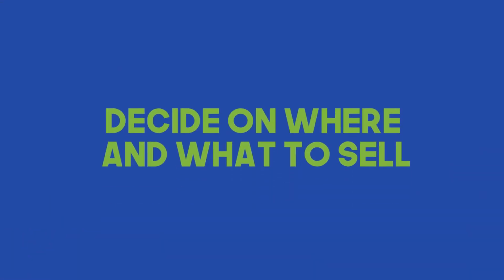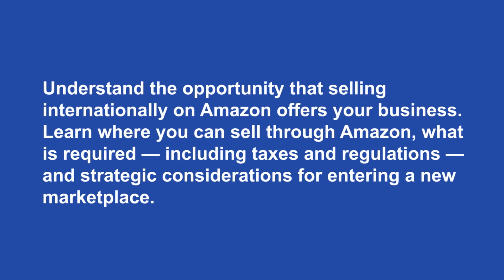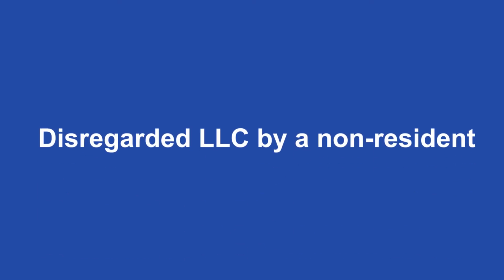Killer Tips for UK Amazon Sellers Expanding to USA Market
For any business, growth is as important as stable revenue. A part of a growing business means you will soon dominate where you’re currently selling, or look for a way to sell outside your place (in this case, the UK). If you’re an Amazon Seller here in the UK, expanding to the USA might be one of your priorities. Expansions always come with challenges. Worry not, continue watching this video to find out the best tips you can use to ensure the success of your business expansion.

Timestamps:
0:00 - Intro
0:38 - UK Amazon Sellers: How to Expand Your Business to the USA
0:54 - Can you do Amazon FBA from Another Country?
2:26 - Decide on Where and What to Sell
4:24 - Register and List Your Products
5:02 - Ship and Fulfil
7:05 - “Fulfilment”
8:10 - How to Manage your Business
10:01 - Tax and Registration
10:31 -  “UK Limited Company”
11:47 - “New Company”
13:20 - “Is LLC meaning that your have to pay tax in the USA and UK?”
14:10 - Outro